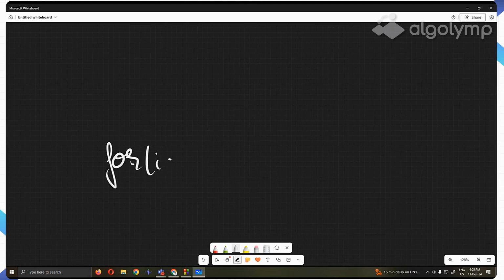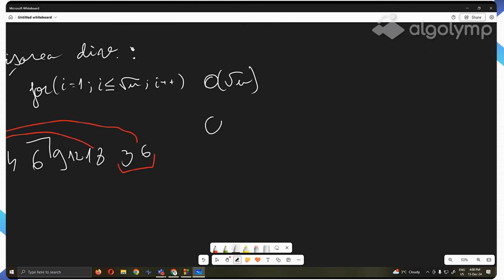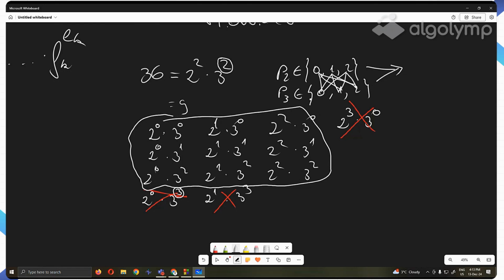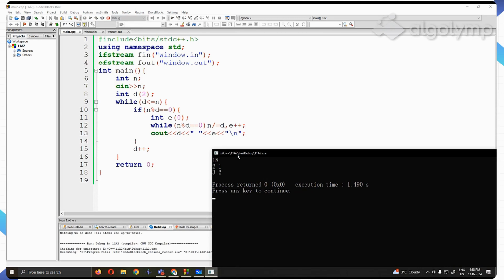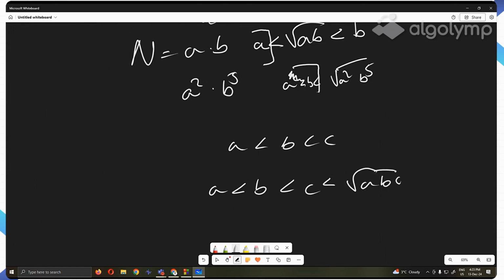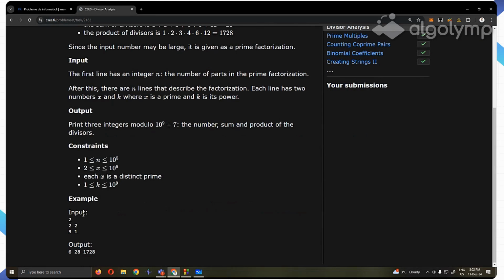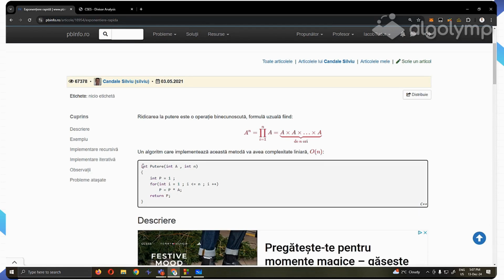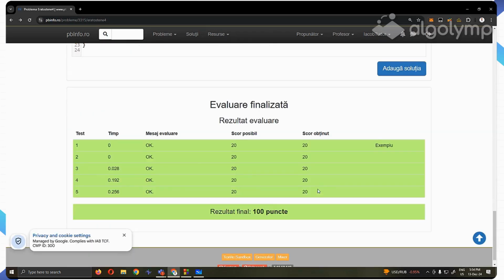Divizibilitate OJI - clasa 9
Urmareste introducerea in Divizibilitate. Dificultatea este pentru olimpiada judeteana de informatica si face parte din programa clasei 9.

Pentru a accesa toate inregistrarile integral sau a programa o sesiune cu mentorii nostri va asteptam pe